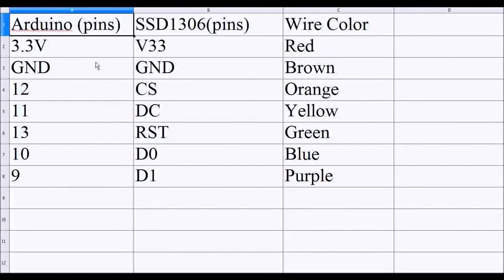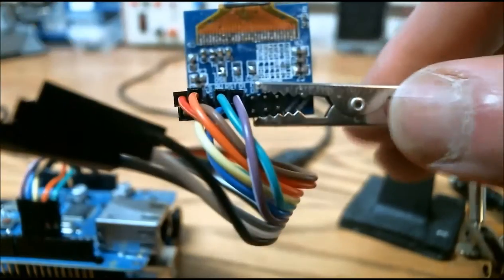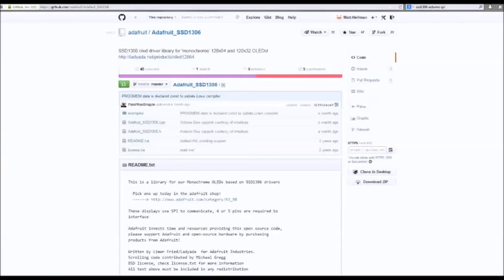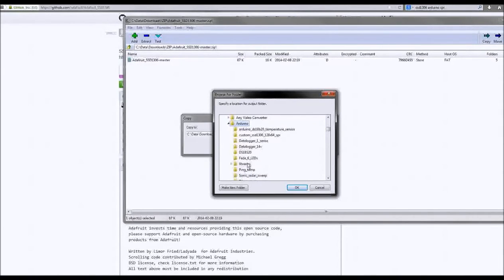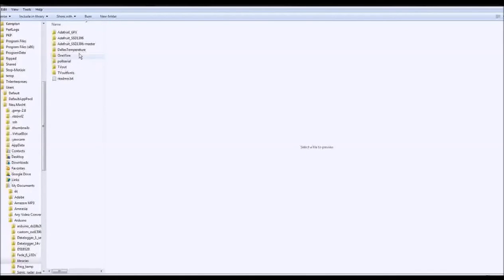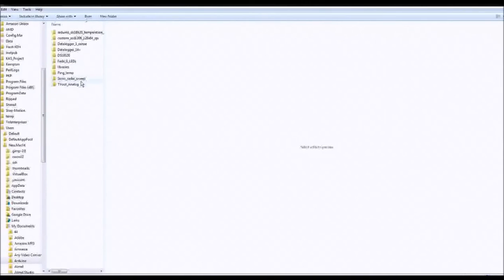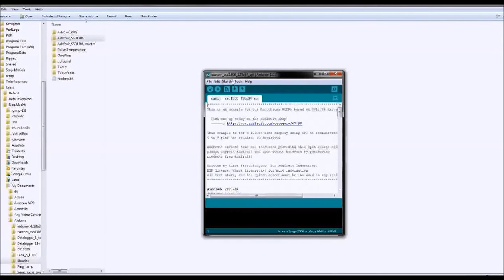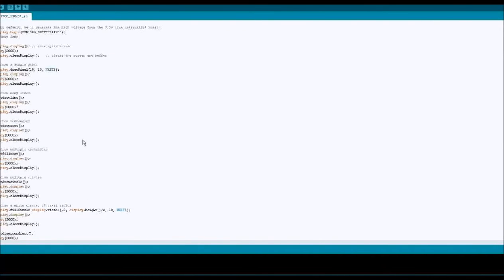How to Connect and Program ssd1306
How to connect and program OLED display.